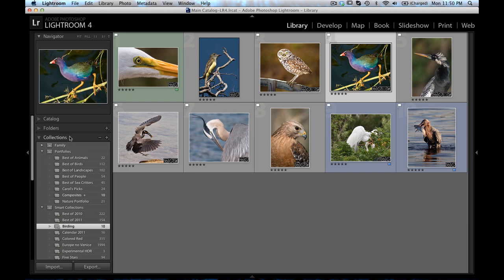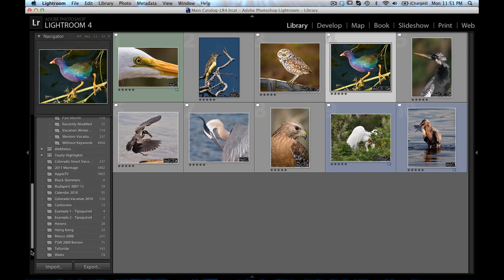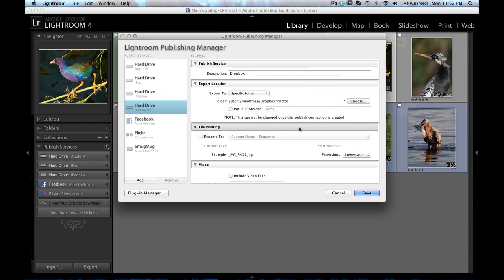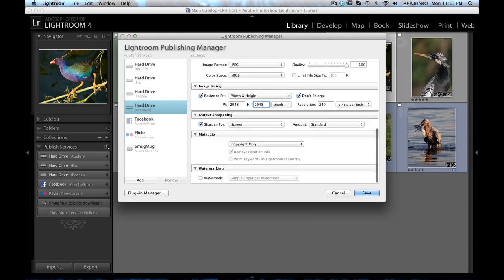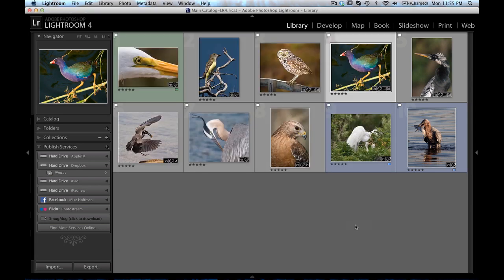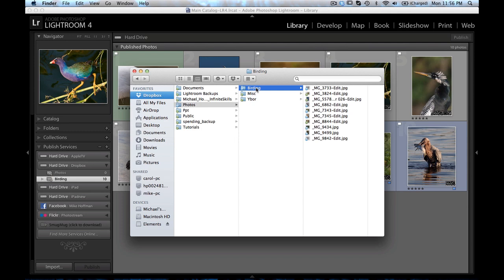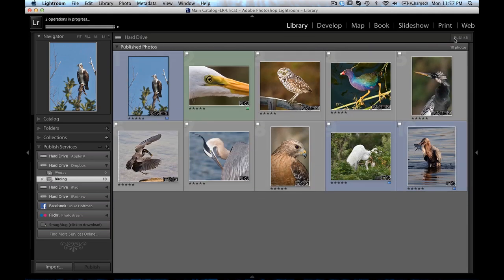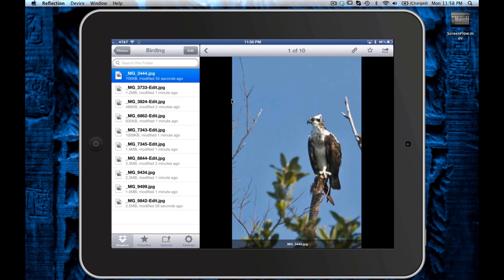Publishing to Dropbox from Lightroom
Cloud storage service Dropbox (dropbox.com) is a very handy and useful tool, allowing you to share files between your machines. For photographers, it provides and easy way to get your images on all your devices quickly and easily. If you're using Lightroom, then the Publish Services that were introduced with LR3 give you direct integration from Lightroom all the way through the cloud -- a very nice capability. In today's video tip, you'll learn how to set up a Publish Service to manage your Lightroom portfolios right within Dropbox.